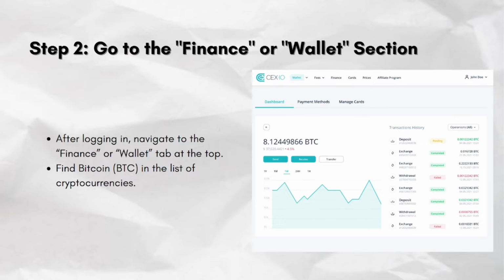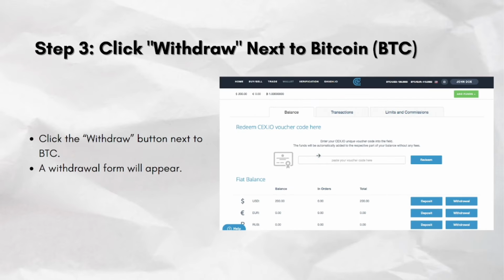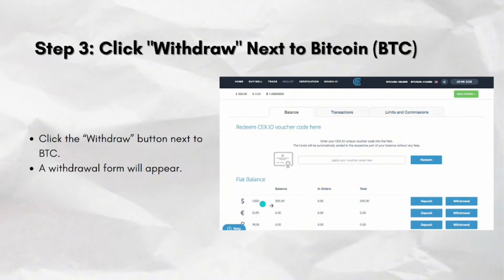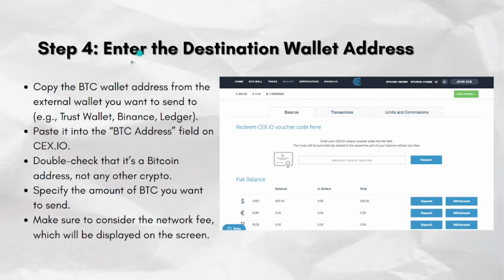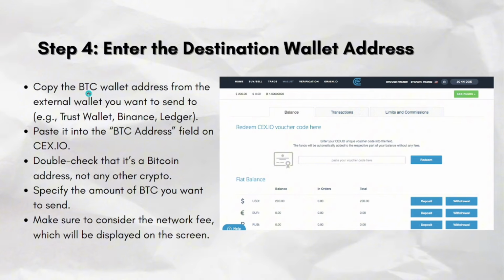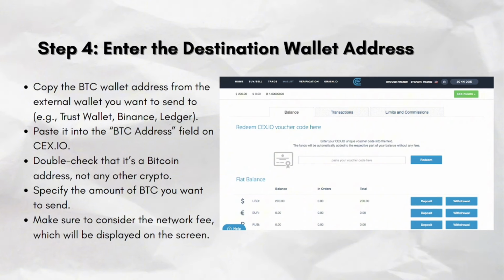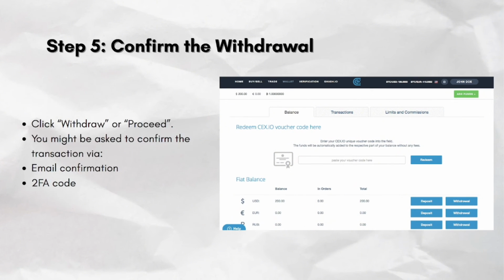How To Transfer Bitcoin From Cex.Io To Another Wallet (Step-by-Step)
In this video, you’ll learn how to send Bitcoin from your CEX.IO account to any other wallet. This step-by-step guide is great if you want to move your BTC to a hardware wallet, another exchange, or a mobile app.

⏱ Timestamps:
0:00 Introduction
0:10 How to Transfer Bitcoin from CEX.IO to Another Wallet